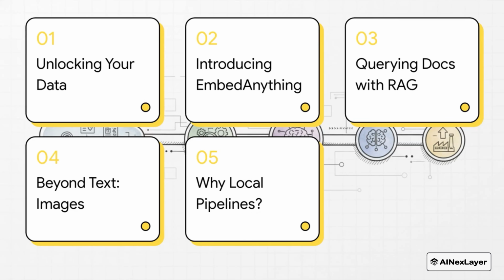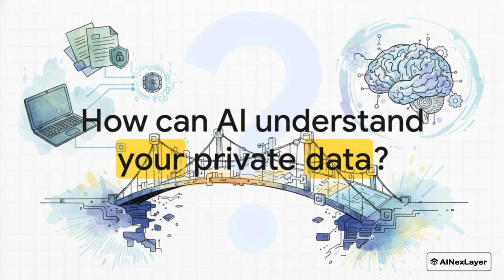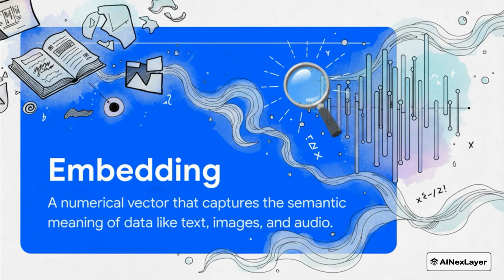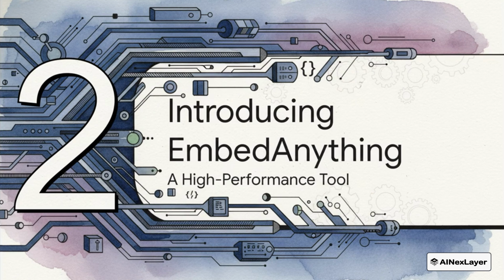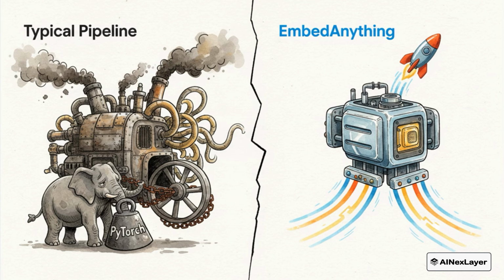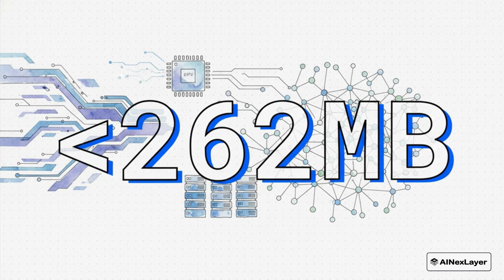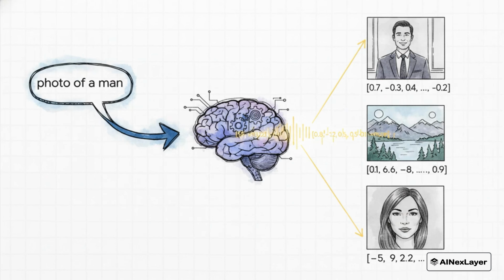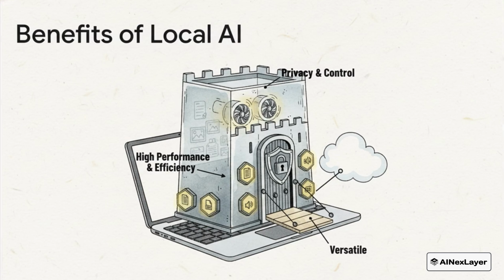Stop Uploading Your Data: Build a Private, Fast AI Pipeline Locally (No PyTorch Required)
The real magic of AI happens when it understands your world—your private files, projects, and data. But big public models know nothing about you, and uploading sensitive data to the cloud is a privacy risk. In this video, we explore "Embed Anything," a high-performance tool built in Rust that lets you build custom AI pipelines right on your own machine.
In this video, we cover:
1. Giving AI a "Library Card" (RAG) We explain the concept of Retrieval Augmented Generation (RAG). Instead of relying on general knowledge, we show how to give AI access to your documents so it can look up relevant facts and give precise answers based on your specific context.
2. The Power of Embeddings How do computers understand "meaning"? We break down how embeddings act as a universal translator, turning text, images, and audio into vectors (numbers) that allow the AI to mathematically compare concepts.
3. High Speed, Low Memory (The Rust Advantage) Most local AI setups are heavy and slow. We introduce "Embed Anything," a tool that is Rust-based and PyTorch-free, making it incredibly lightweight. We demonstrate a live text query that runs on less than 262 MB of VRAM, meaning you don't need a high-end graphics card to use it.
4. Multimodal Magic: Text-to-Image Search It’s not just for documents. We show how this pipeline handles images, allowing you to find a specific photo in a folder just by typing a simple description like "Photo of a man".
The Big Takeaway: By running AI locally, you get low latency and total control. You own the model, you own the data, and your sensitive information never touches a third-party server.